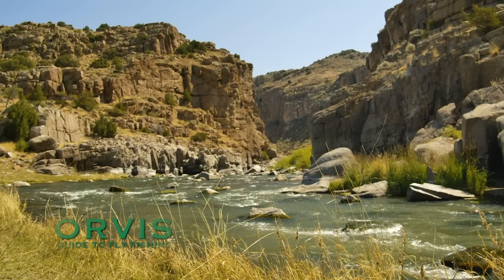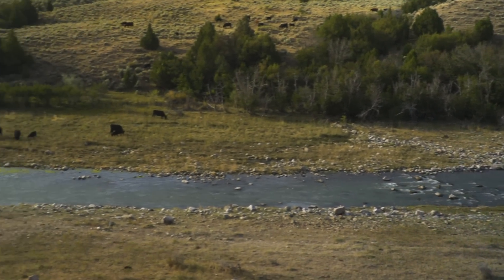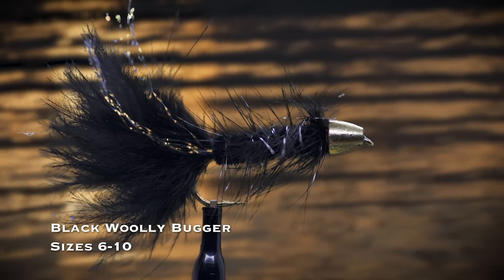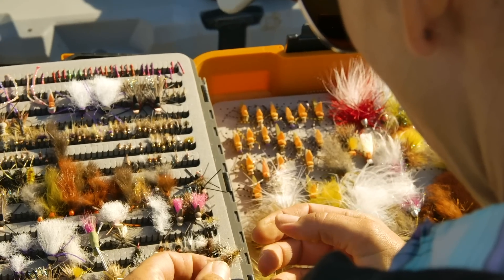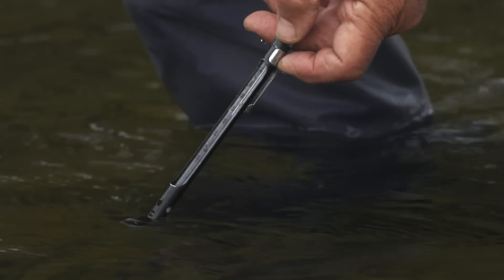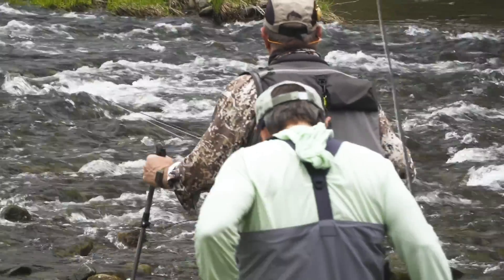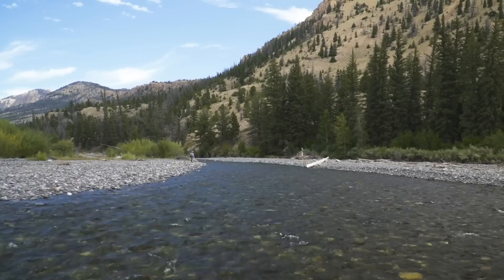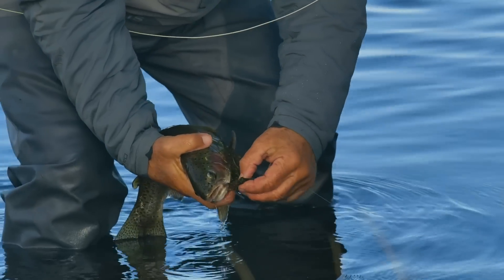Prospecting for Trout | How To with Tom Rosenbauer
In this special video, Tom teaches us how to locate trout by "prospecting" for them.